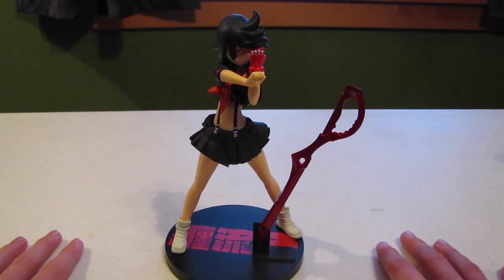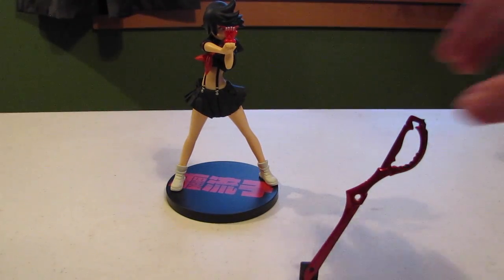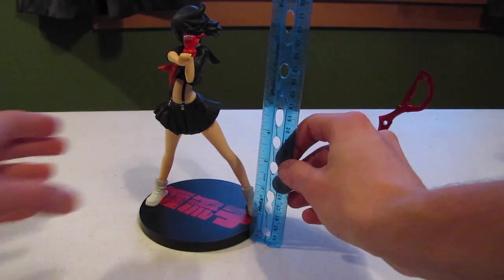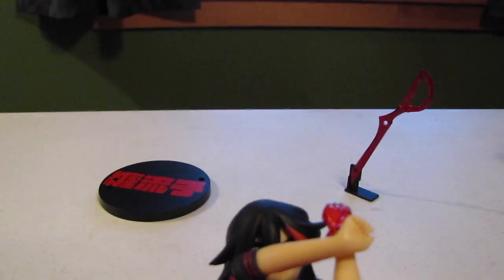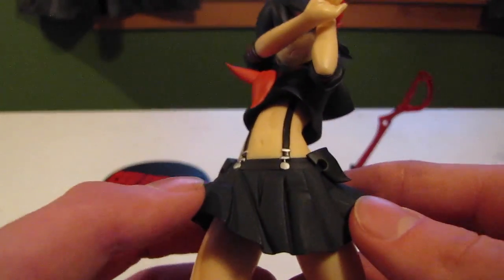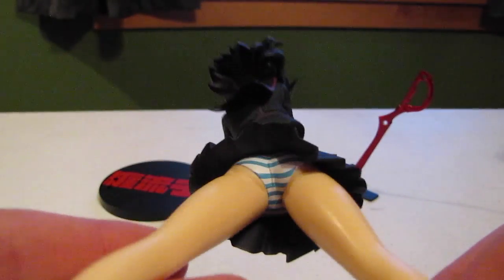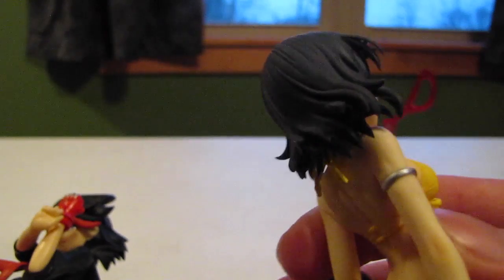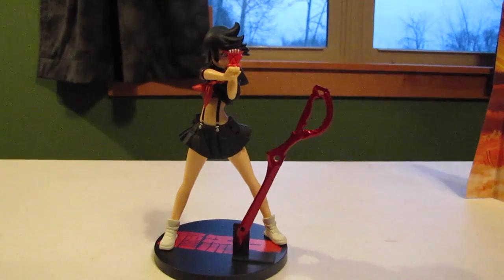Ryuko Matoi SEGA Figure Review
The official review of the newest anime figure in my collection.  This  Ryuko Matoi was produced and licensed by SEGA as an arcade prize. (At least that is what I read) Stupid Japanese for having ultra awesome arcade prizes.

I procured this figure from eBay for around $32 including shipping.  Most of these that I've seen for sale total to $50+.  So this was a really good deal.  There is also a Satsuki Kyriuin figure as well in this set that I may or may not get, depending on price.

So if you want to see more (better) stuff, do it.

Also hit me up on Twitter if your up to it